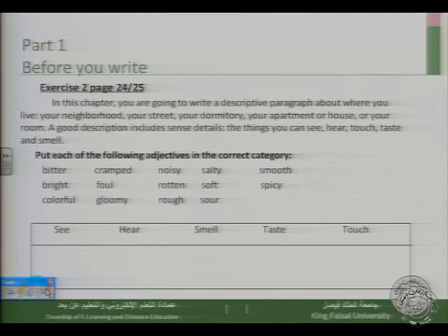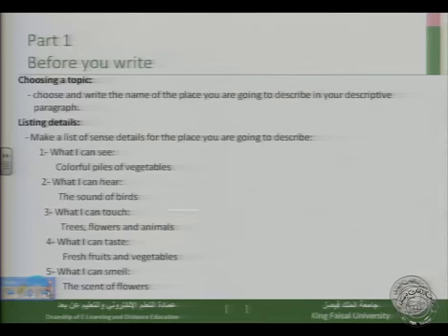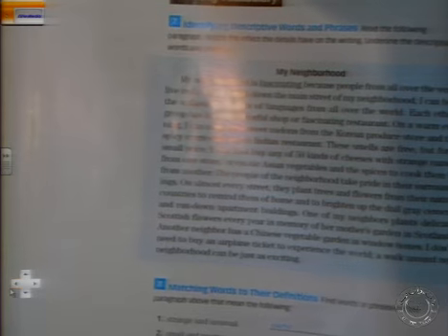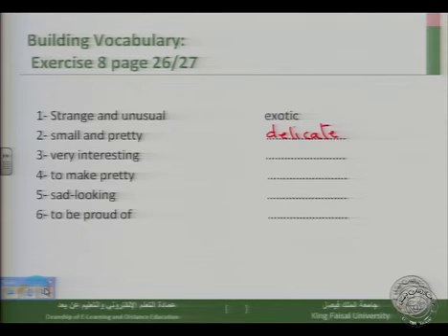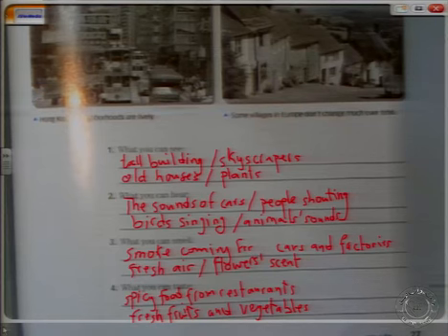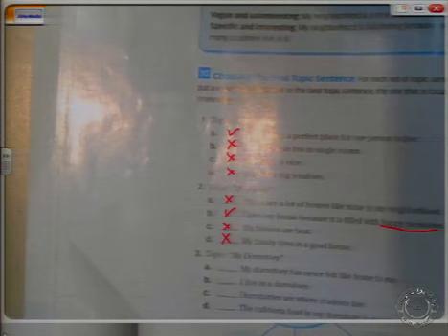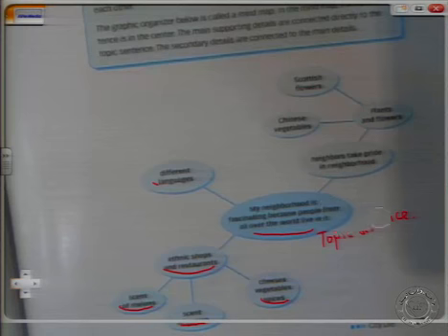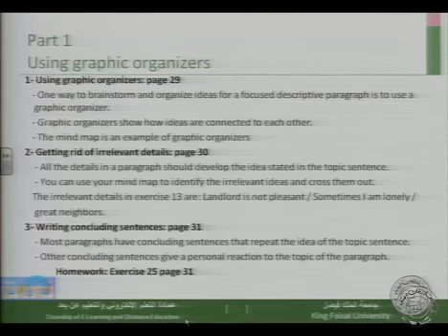English Composition 1, ADEL 203, kfu, Dr Mohamed Werdien 04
English Composition 1, ADEL 203, kfu, Dr Mohamed Werdien